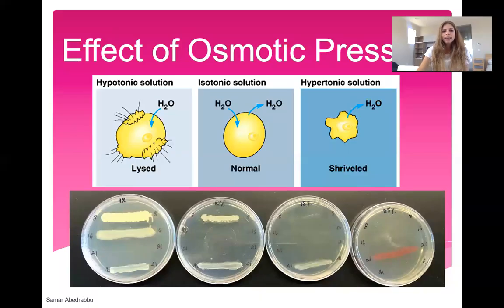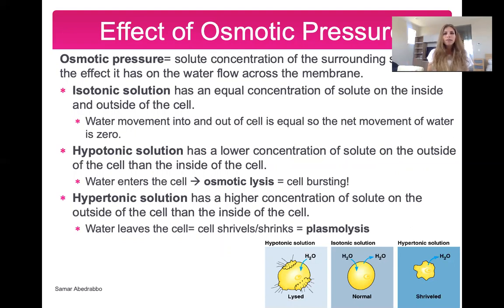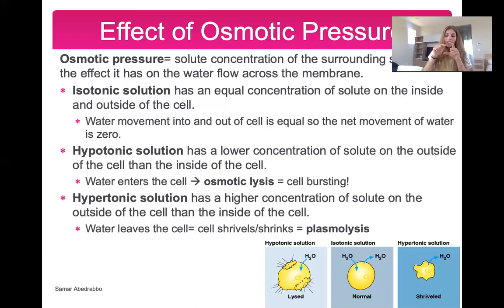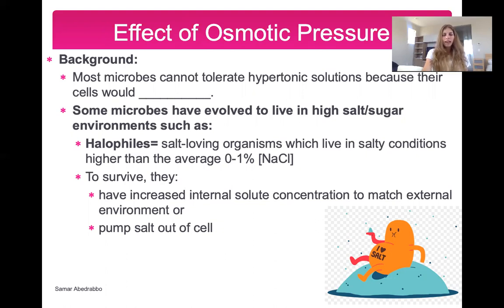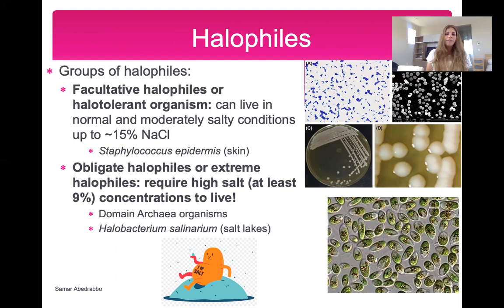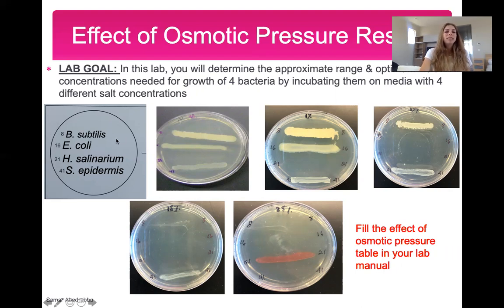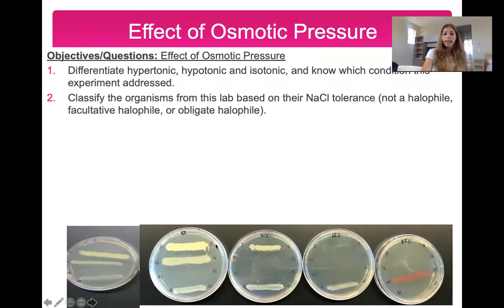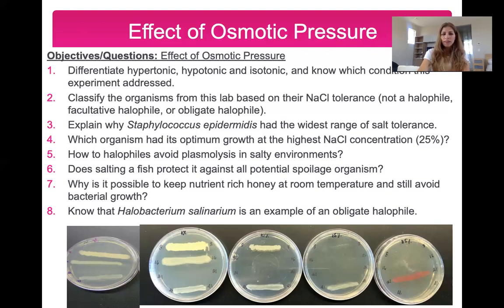Effect of Osmotic Pressure Lab